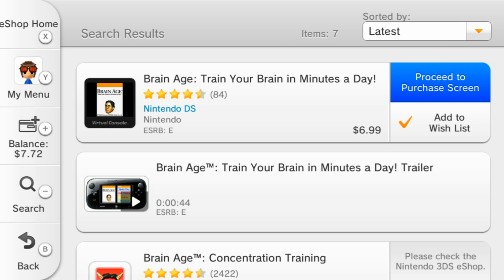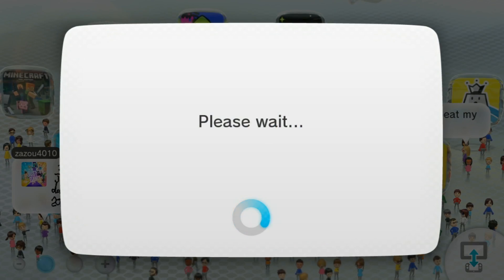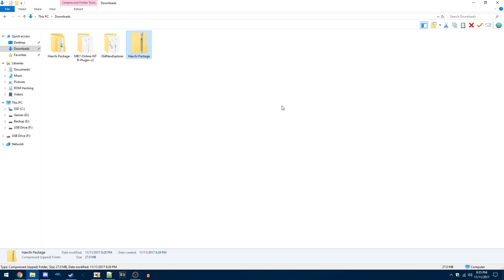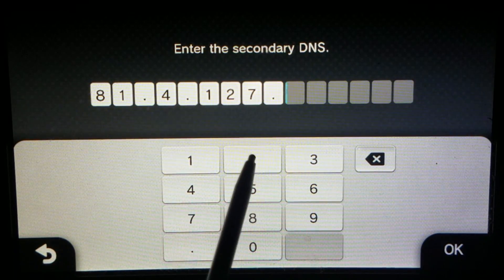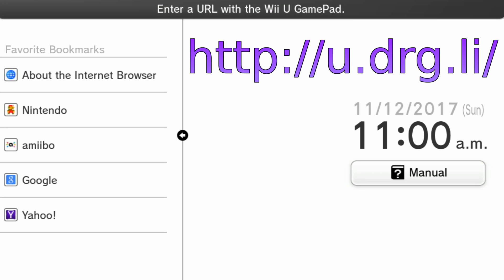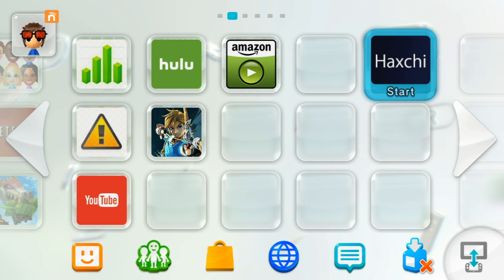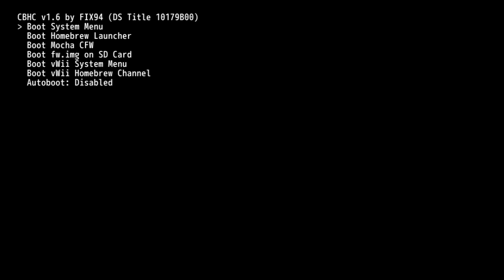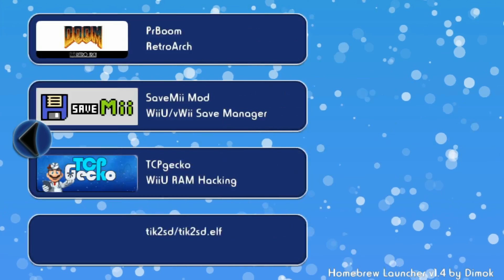[Wii U] How To Install Haxchi & CBHC (5.5.2)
My Wii U updated to 5.5.2 because I forgot to block updates when I got a new router, so today I'll be shwoing you how to install Haxchi + CBHC on 5.5.2. This will also work on 5.5.1, so you can follow this for that version, too. However, you should use a different website to load into The Homebrew Launcher.